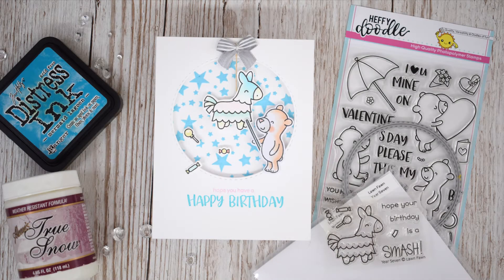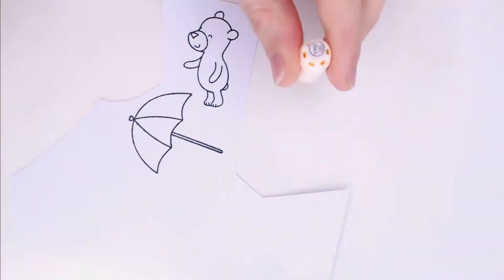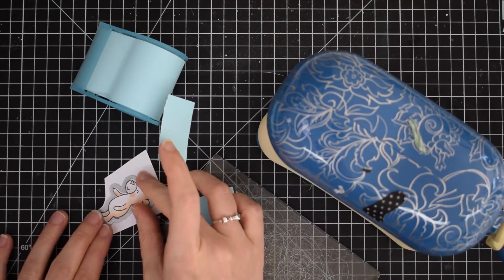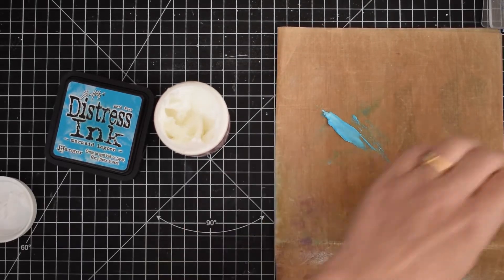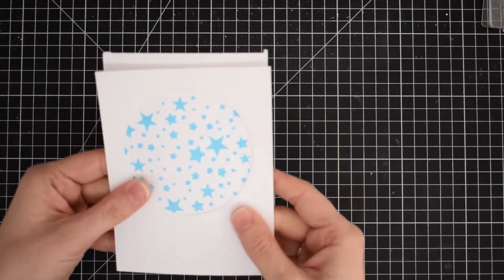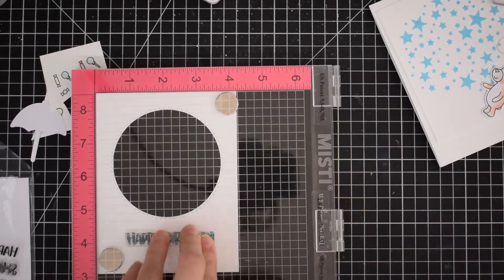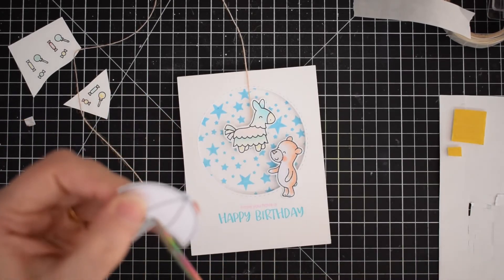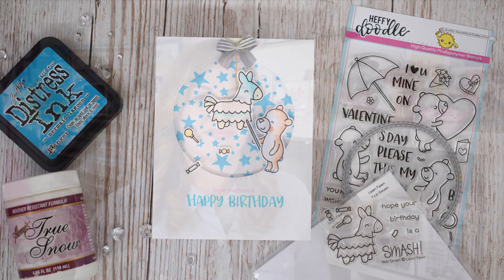Birthday bear and his pinata - ft Heffy Doodle & Lawn Fawn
By Lesley Oman @ Hungry Heffy Crafts